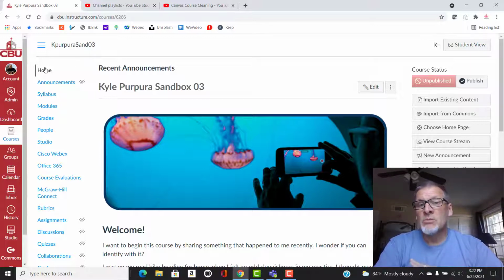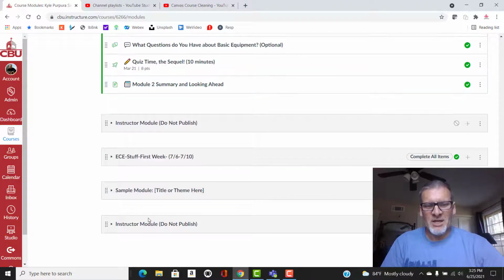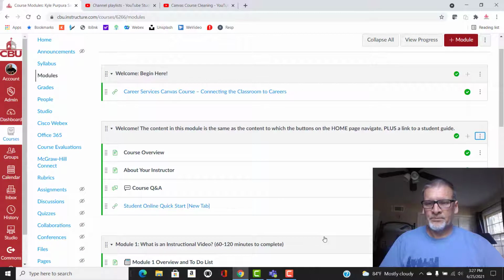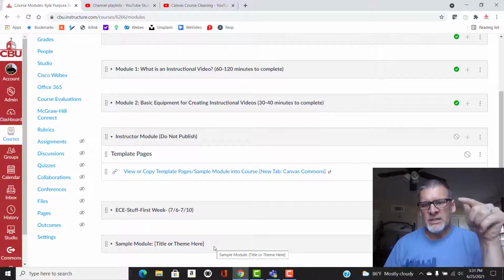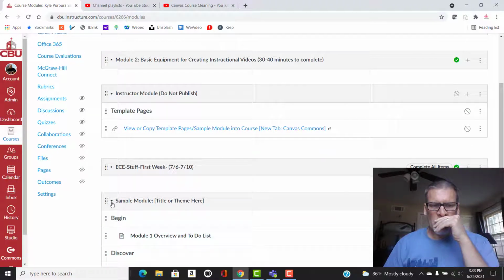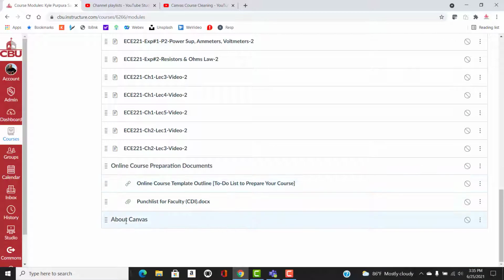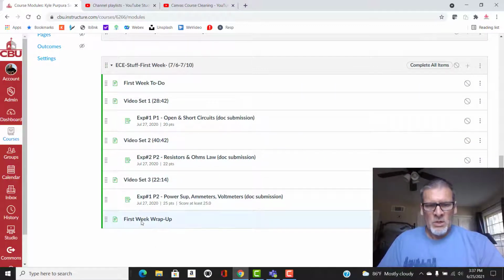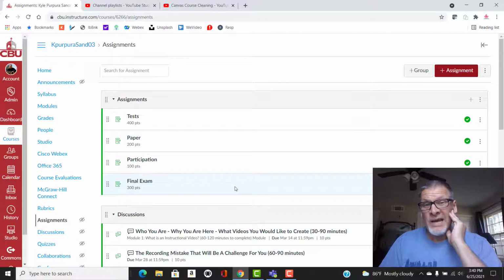Cleaning Up Canvas Modules